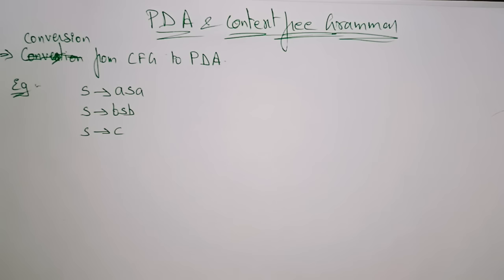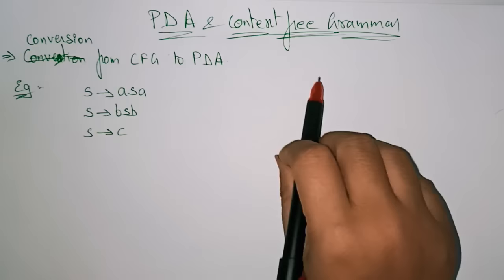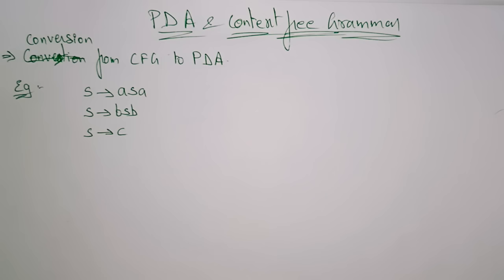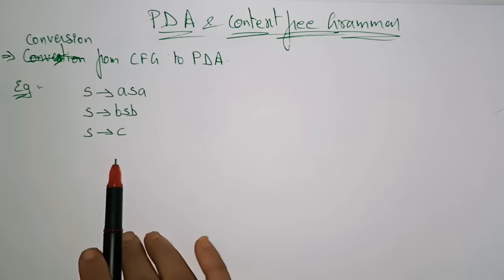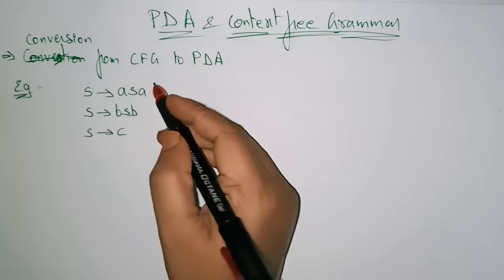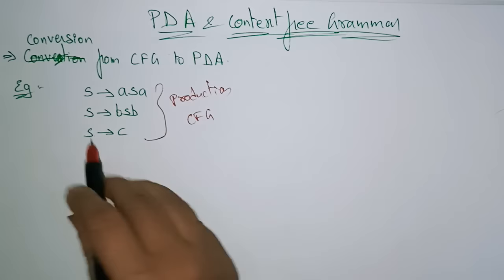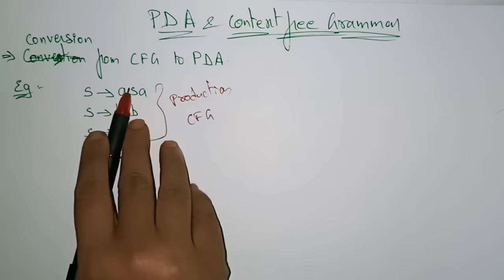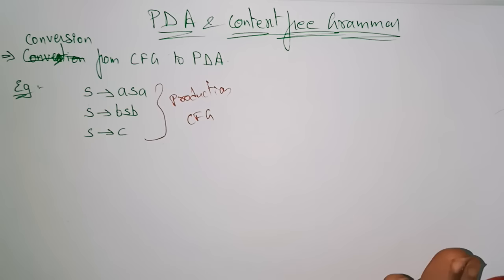cfg to pda conversion | TOC | Lec-84 | Bhanu Priya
cfg to pda conversion example